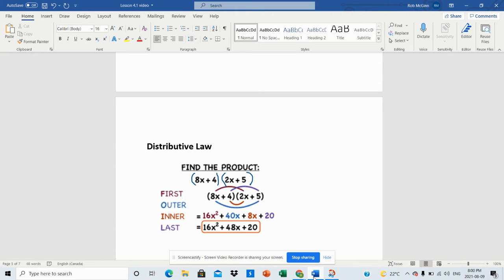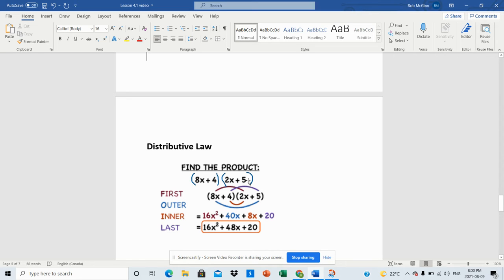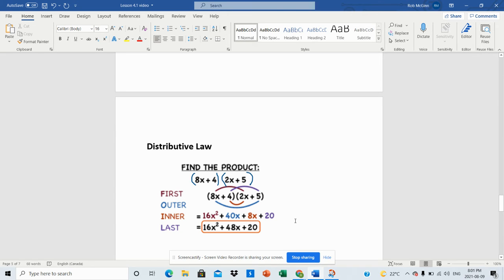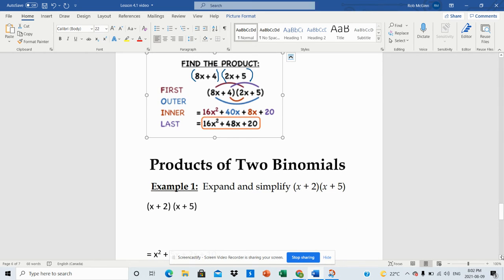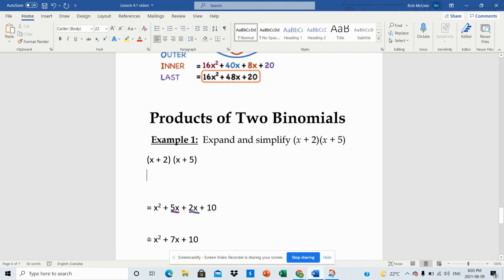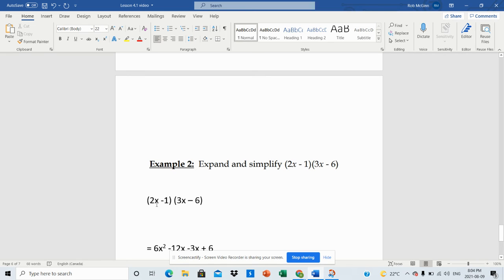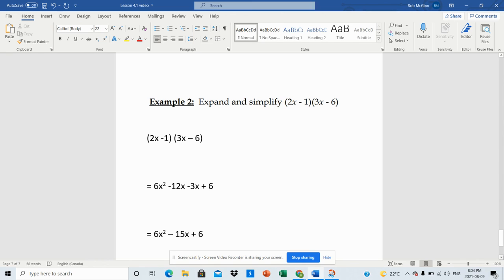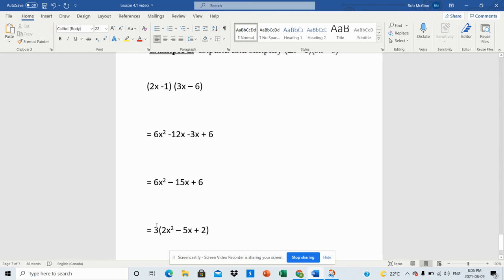Lesson 4.1 - Distributive Law